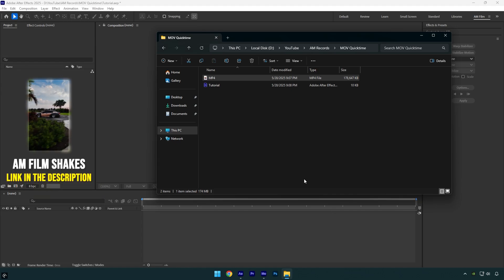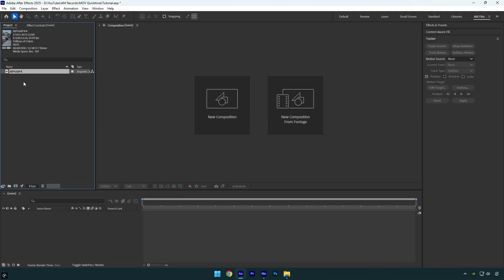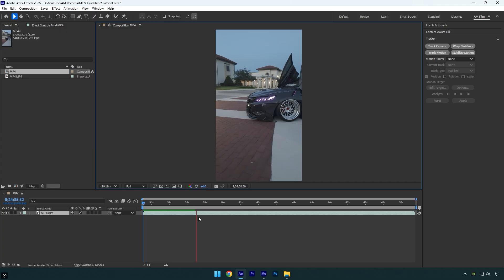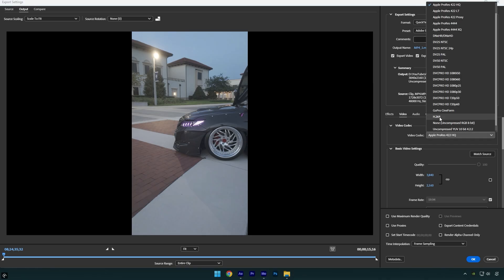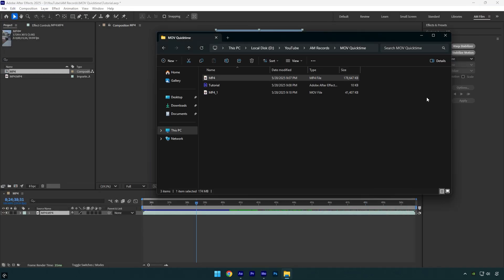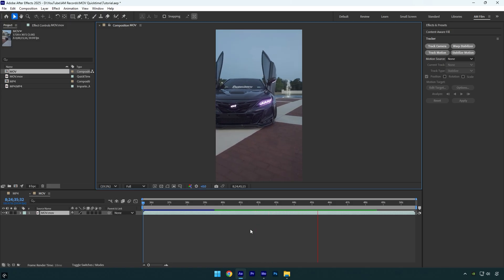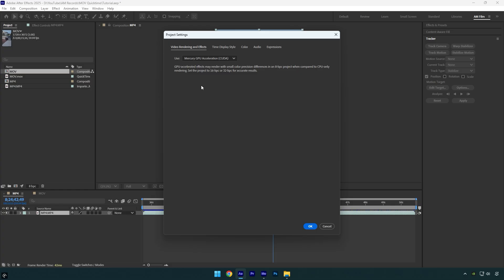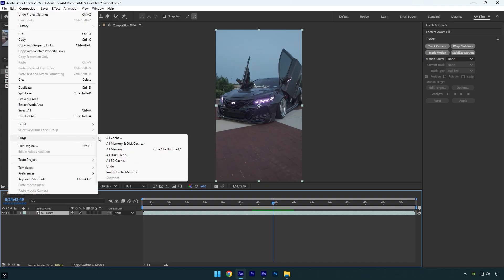Best Codec to Boost After Effects Performance (QuickTime + AE Settings)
Struggling with slow editing in After Effects? Discover the best codec to boost performance, speed up your workflow, and get smoother previews.

CPU: i7-14700K
GPU: RTX 4060 Ti 16GB
RAM: Kingston FURY Beast 32GB